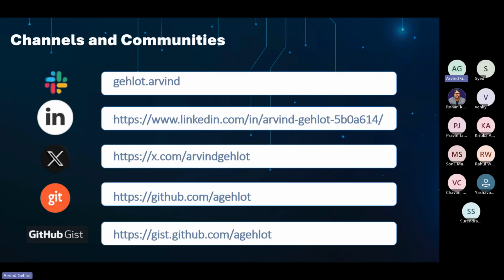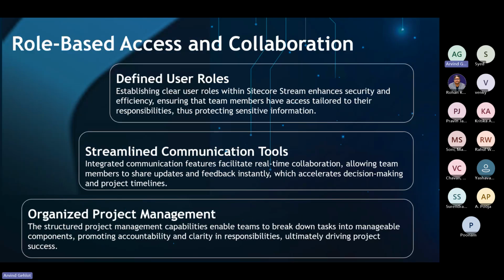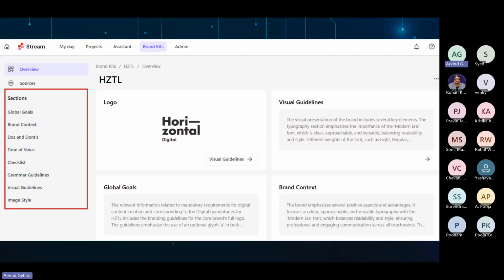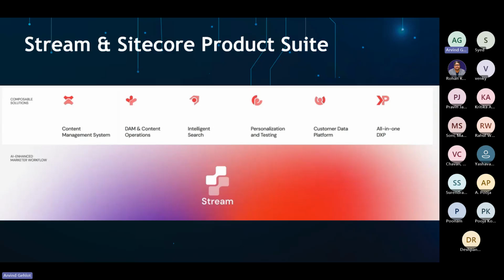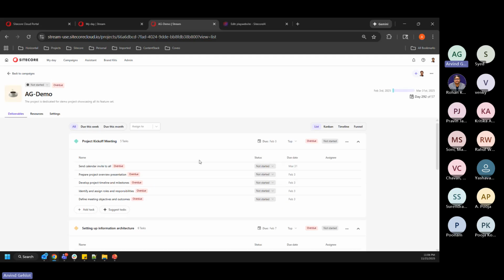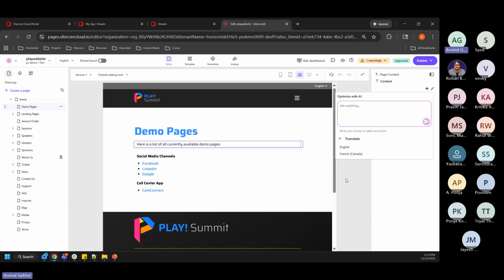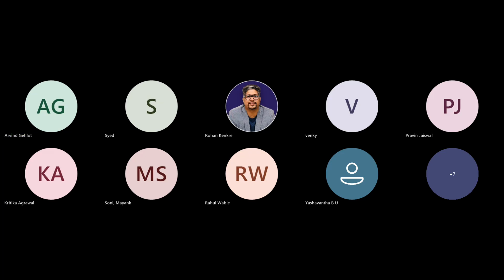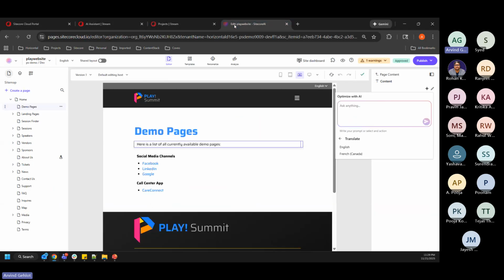Future Proof Your Content Strategy with Sitecore Stream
This event was powered by Techxot Software. Do join us for the next SUG Pune webinar and stand a chance to win Amazon Gift Vouchers worth Rs. 2500/-.

In this session, Arvind Gehlot provided a comprehensive understanding of how Sitecore Stream can enhance your workflow, improve access control, and enable efficient brand asset management.

Topics:

– Get to Know Sitecore Stream: The Future of Content Operations
– What Makes It Powerful: Key Features and Game-Changing Capabilities
– Smarter Collaboration: Streamlined Access and Team Management
– Brand at Scale: Simplifying Asset Organization and Consistency
– From Planning to Delivery: Managing Projects the Sitecore Stream Way